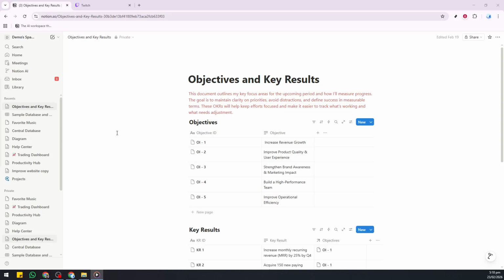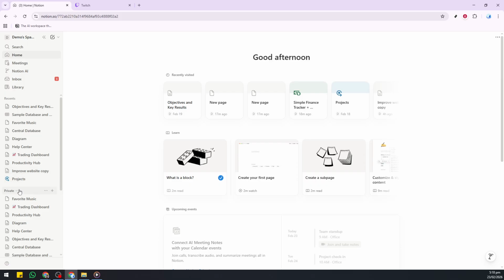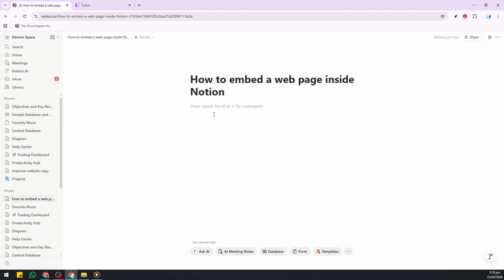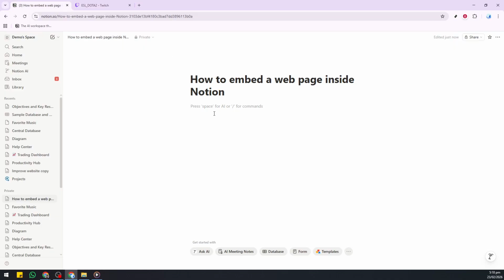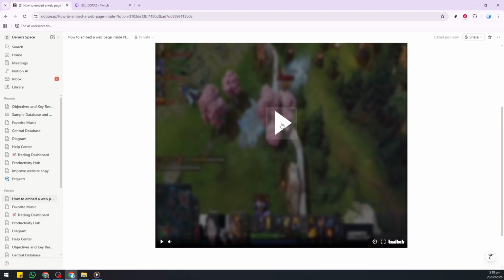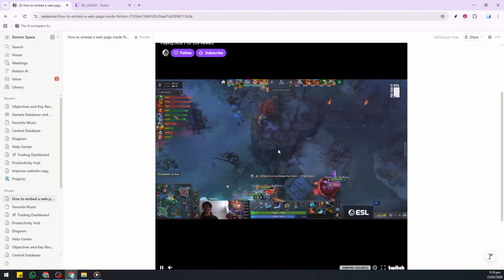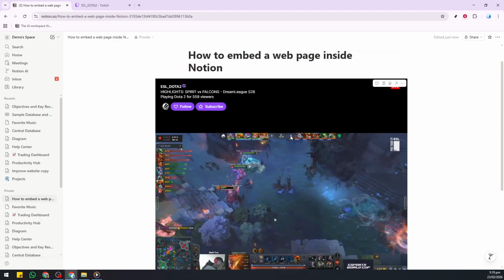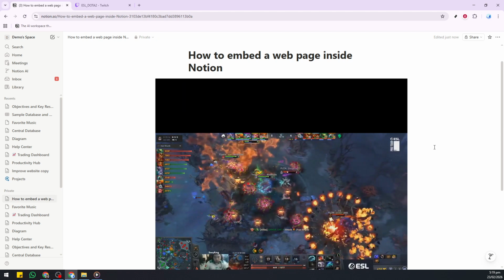How To Embed A Web Page Inside Notion [Easy Tutorial]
How To Embed A Web Page Inside Notion

In today's video we will cover notion, embed, web, iframe, webpage, website, how to, tutorial, guide, tips